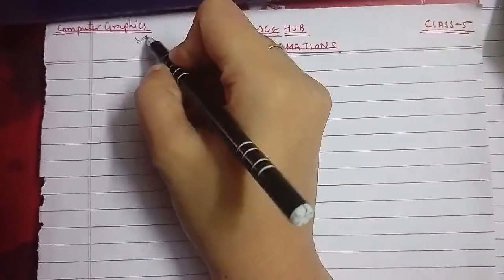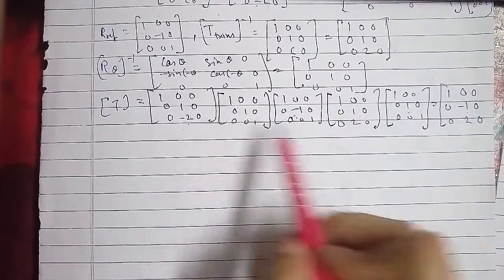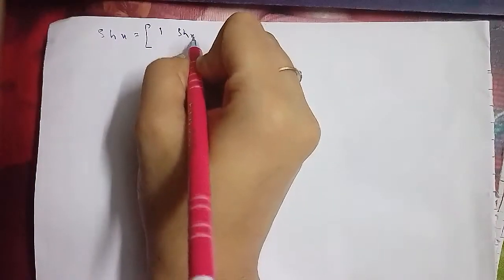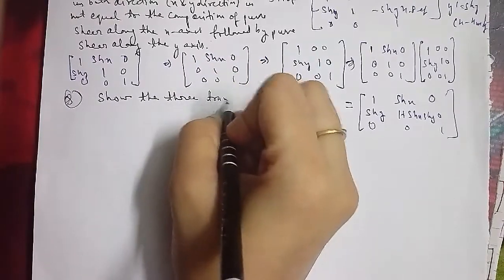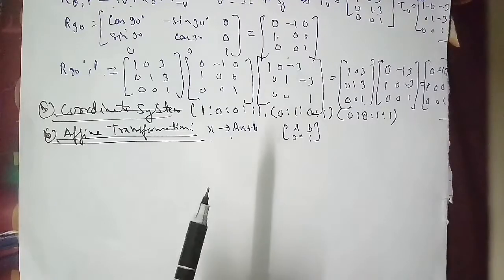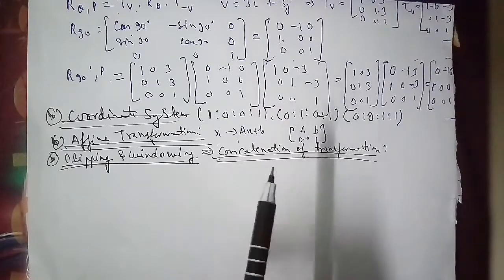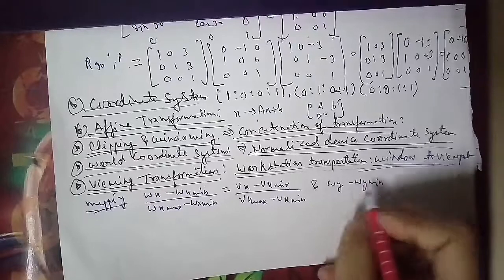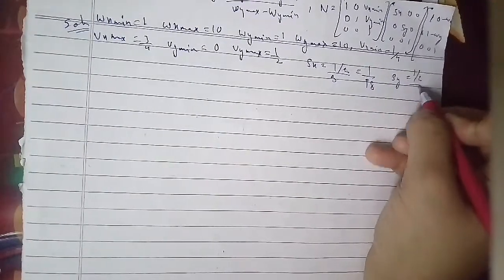Part-5-Computer Graphics-Unit-2-Transformation-Affine,Transformation matrics,Components,Composite